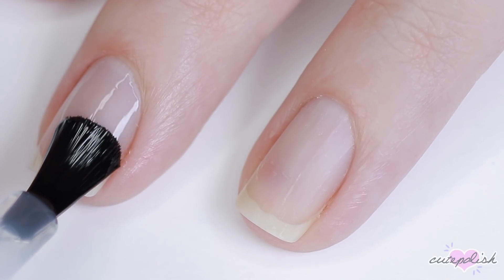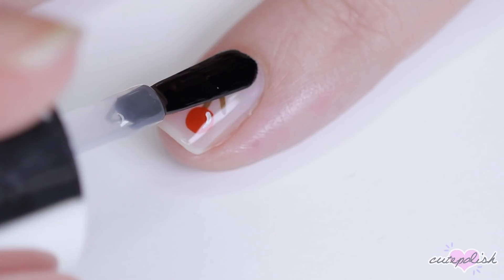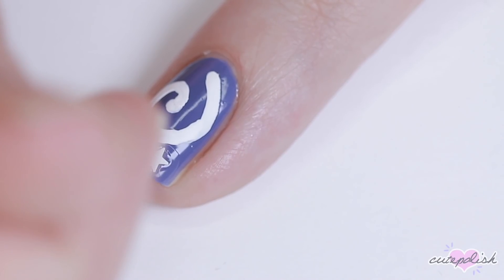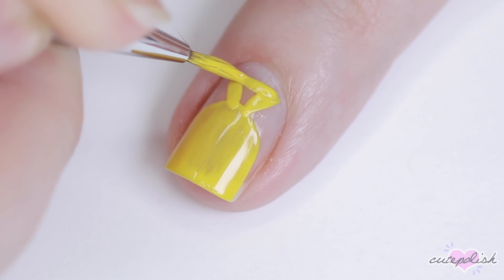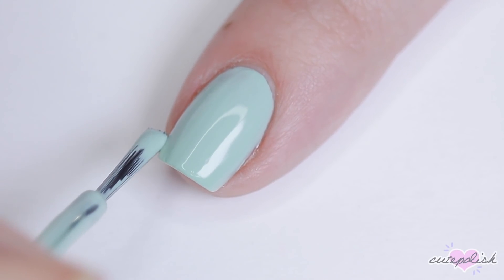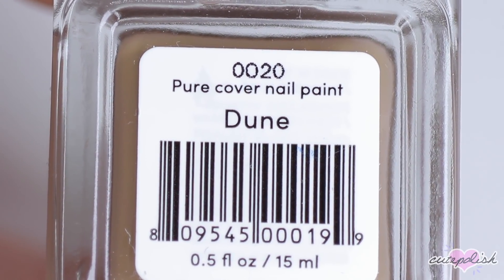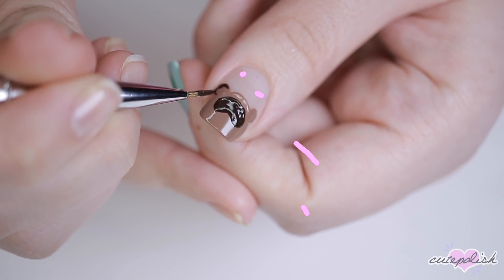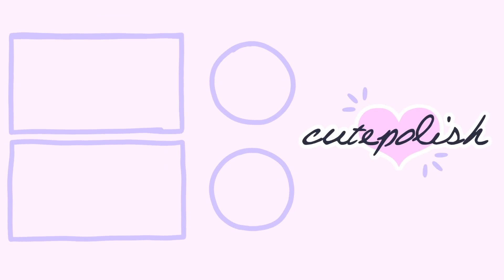Animal Crossing: New Horizons Nail Art Tutorial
♡ SHOP OUR FAVE NAIL PRODUCTS & TOOLS:

Hi guys! It's Sandi. Juli and I have been enjoying deserted island life and creating our own paradises as we explore, create, and customize in Animal Crossing: New Horizons on our Nintendo Switches. We thought it would be a fun idea to take this opportunity to create an adorable DIY Animal Crossing: New Horizons inspired nail art design tutorial for you guys! We hope you love it and would rate it 5 stars! ;)